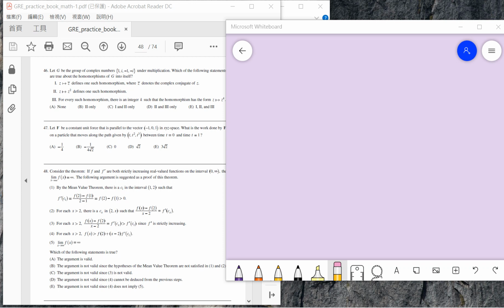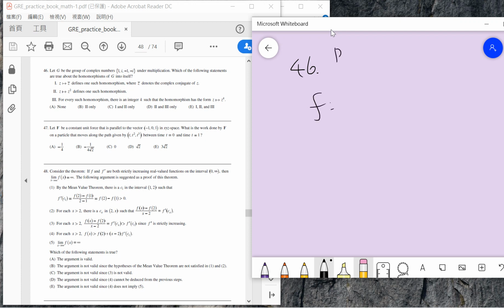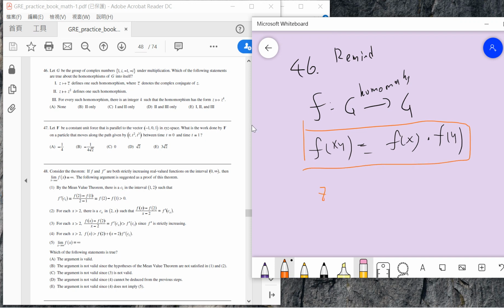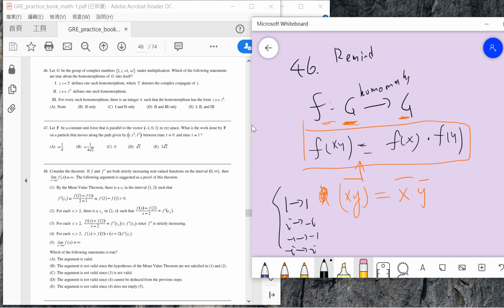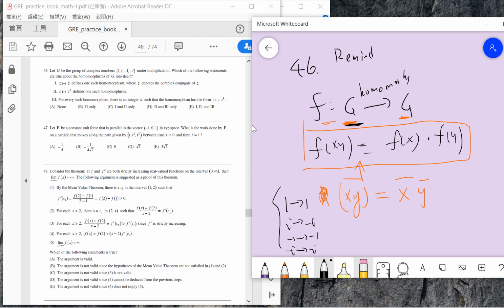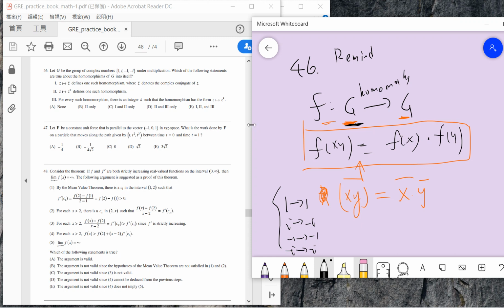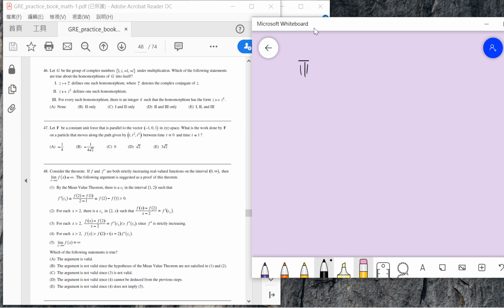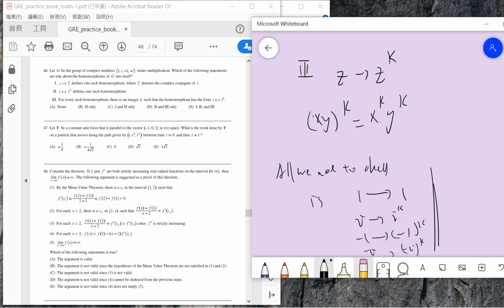Gre subject Math step by step solutions GR0568 Question 46